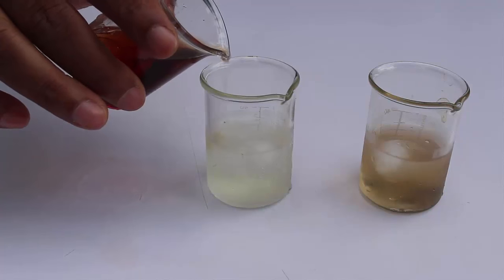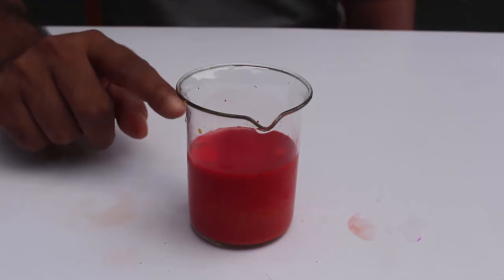Fun With Textile Dye - Azo Dye | English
In today’s experiment we will prepare a compound – a DYE. Dyes are important because they give us colorful fabrics. We need some chemicals – 2-Napthol, Sodium hydroxide, Aniline, Sodium Nitrate and also concentrated Hydrochloric Acid. First pour out 4-ml of Aniline in a measuring cylinder. Then add this Aniline to10-ml of concentrated Hydrochloric Acid in the beaker. A lot of fumes will be formed. Then add 20-ml of water to the mixture. This mixture will become very hot. Before using it we will have to cool it in a bucket of ice, to 5 degree centigrade. So place the solution in a jar full of ice for at least 10-minutes to reduce the temperature to 5 degree centigrade or below.
For the second solution add a few crystals of Sodium Nitrate to 20-ml of water in the beaker. Stir it well. This is also an exothermic reaction and the solution will become hot. Cool it down to less than 5 degree centigrade by placing it in an ice bath. For the third solution I add 2-napthol to the solution of Sodium Hydroxide. To get a clear solution you will have to stir this mixture for a long time until all the napthol is dissolved. Once again you have to cool this solution to less than 5 degree centigrade by placing it in a cold bath.
Now there are 3 solutions. First - Aniline in Hydrochloric Acid; Second – Sodium Nitrate solution; and the Third solution is 2-napthol in Sodium Hydroxide.
Now pour the First Aniline Solution into the second solution of Sodium Nitrate. Finally, pour the two solutions in a bigger beaker. In the end the 2-napthol solution is added. You will see a beautiful red colored precipitate. A DYE has been created. This is called AZO DYE. The Azo dye is formed between Aniline and beta napthol. To get the DYE we will have to filter this solution. This AZO DYE is usually used to color fabrics. When you pour this solution on a piece of filter paper you will see a brilliant red. On dipping the filter paper in the solution the paper will be dyed. This dye is used to color clothes. On filtering this solution we will get this kind of powdered DYE or Azo Dye. This will color our clothes ORANGE. On touching my fingers become orange too.

Credits:,Ashok Rupner, Manish Jain, Pradnya Pujari, Shivaji Mane, Jyoti Hiremath, Arvind Gupta, Pankaj kumar Boruah